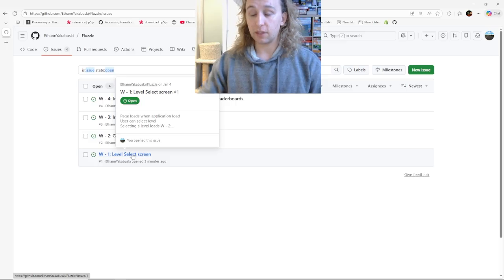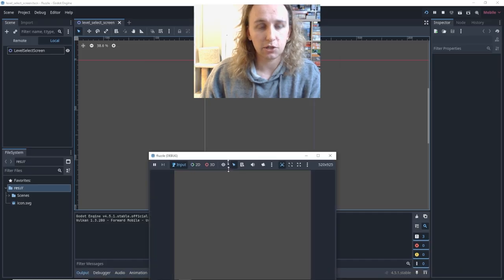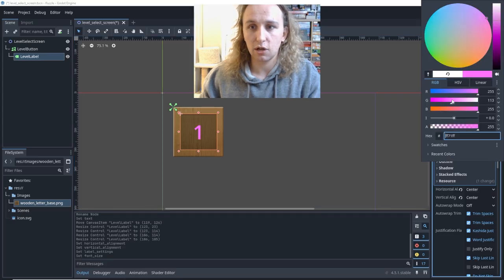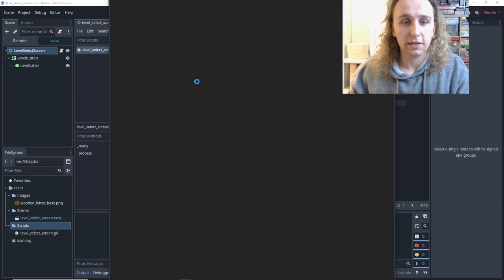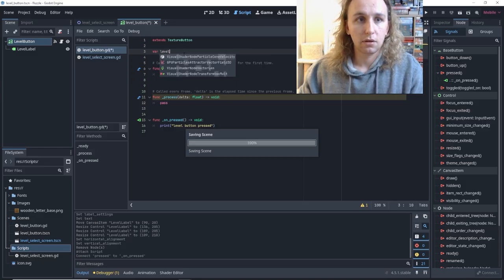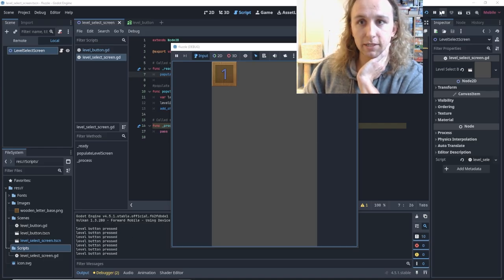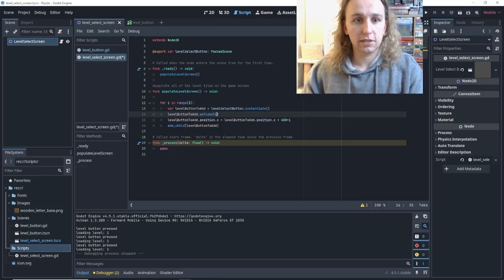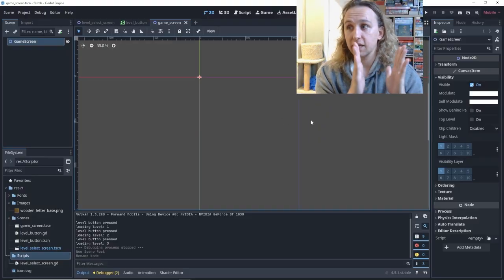Create your first SCENE, Add Buttons, GDscript basics | Game Dev with NO experience Tut 1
Todays tutorial covers some crucial aspects of indie game development in Godot.
We cover making your first scene, adding buttons to the scene, writing the buttons functionality using gdscript and some basic beginner code using gdscript (godots scripting language to add functionality to your application), how and where to find stellar open source copyright free assets and integrate them into your application and how to use github to streamline your development process

How to become a game developer with no experience.
How to develop a game without any experience in Godot
How to make a video game with no experience
How to make a video game - Indie development beginner tutorial
How to become an indie game developer without any experience

The most logical and painless path to becoming a published game developer on the google play store for android using godot.
How to design your game, find open source copyright free game assets, how to integrate google play game services achievements and leaderboards, how to integrate google ad mob into your application.

This tutorial teaches you everything you need to know to go from having no experience, to have a polished and published android application

Chapters:
Get started on your first scene: 1:00
Setting your apps orientation: 4:00
Finding copyright free open source assets to use in your game: 5:40
Adding and configuring the buttons in your app: 7:00
Making your app dynamically scale to all device sizes: 10:50
adding functionality to your button with a script: 11:50
Dynamic reuse of scenes for best practice and efficient development: 13:25
How to instantiate scenes inside of another scene: 17:00
using a for loop in gdscript to dynamically populate many buttons: 21:30
What is a github pull request: 26:45